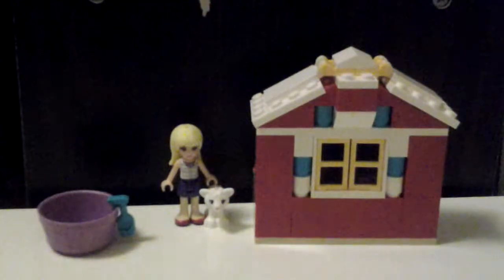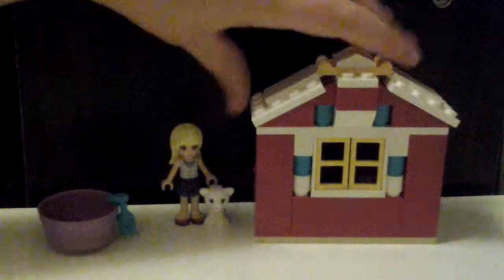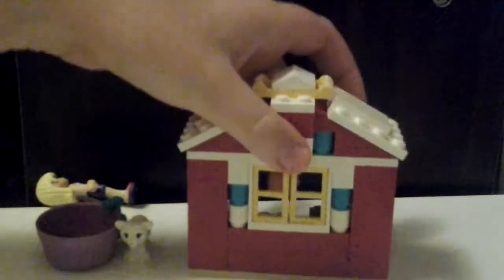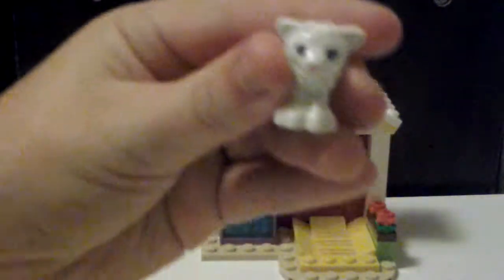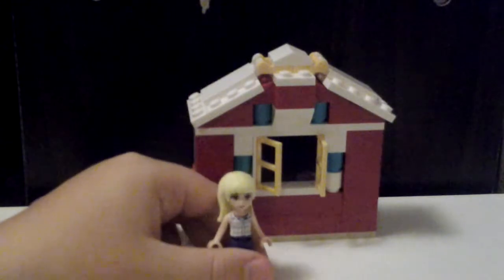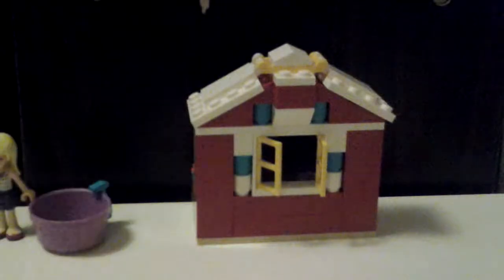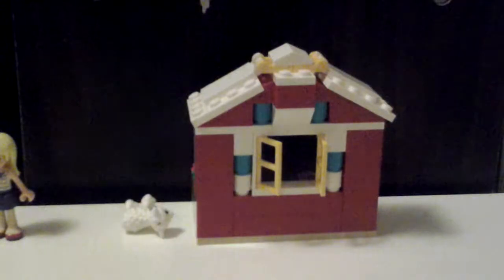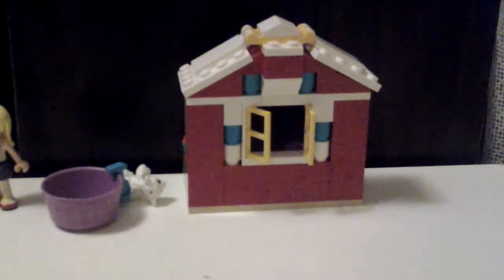Lego Friends mini Farm (41029)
Hi this is our 7th video